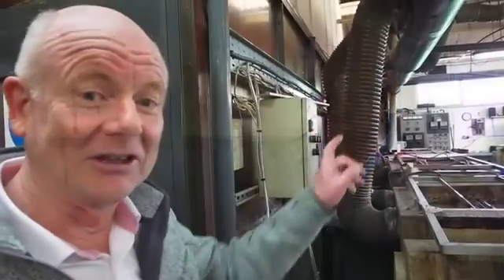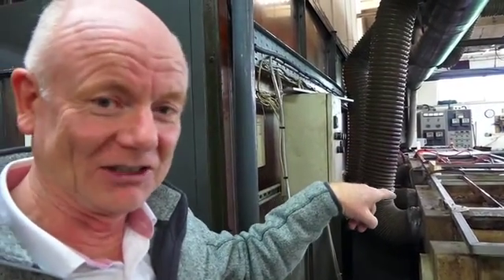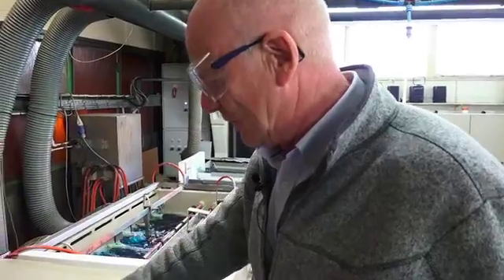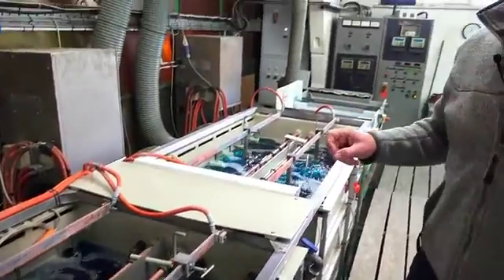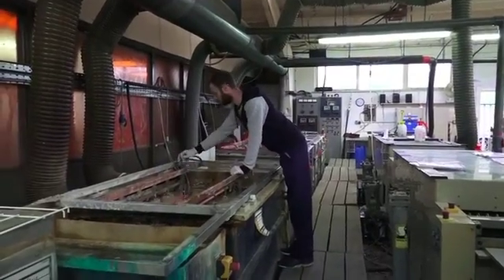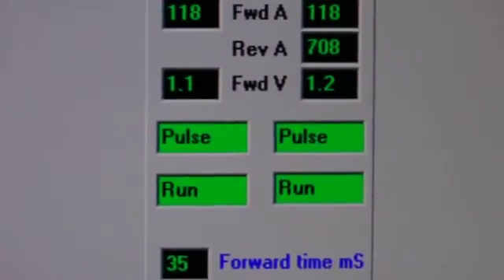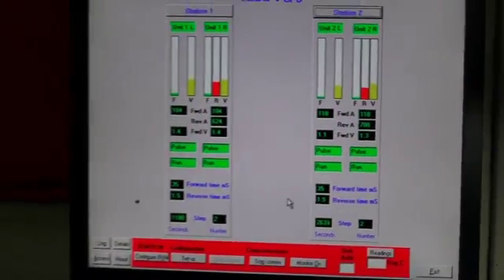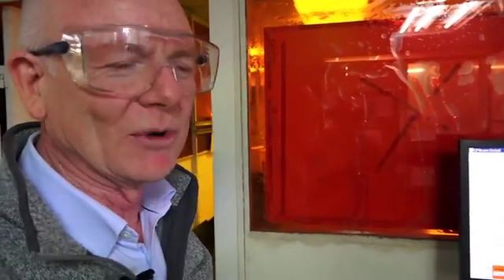Stage 9: Electrolytic Copper and Tin Plating– How PCB’s Are Made (The Fabrication Process)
At this stage of the manufacturing process we're ready to electrolytically plate the circuit boards.